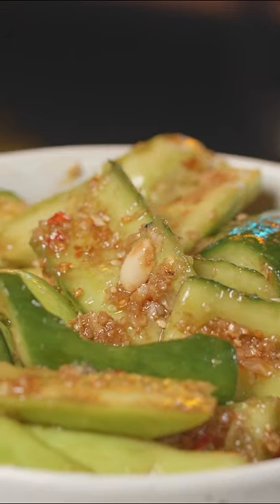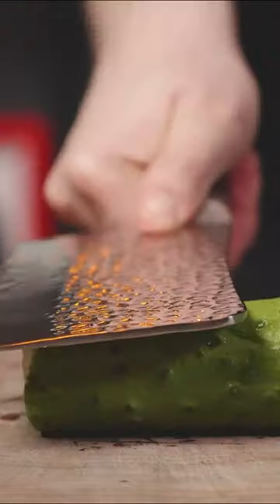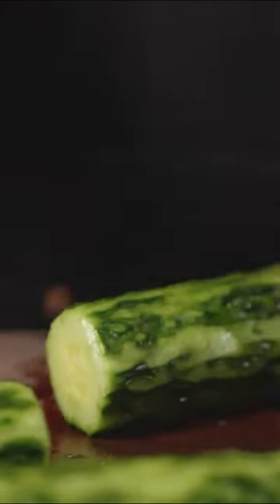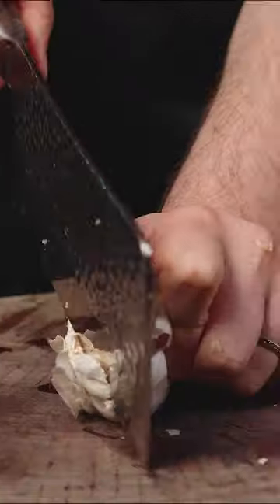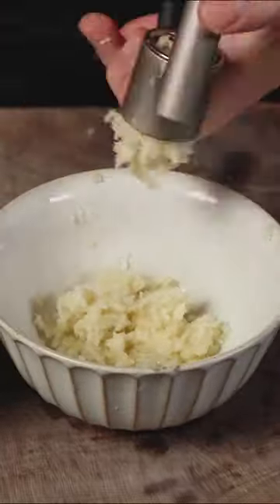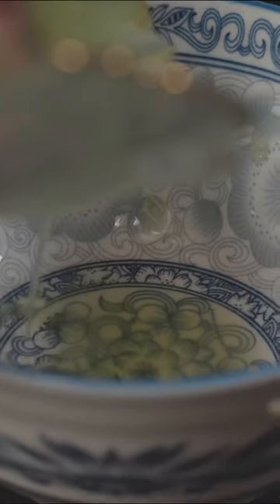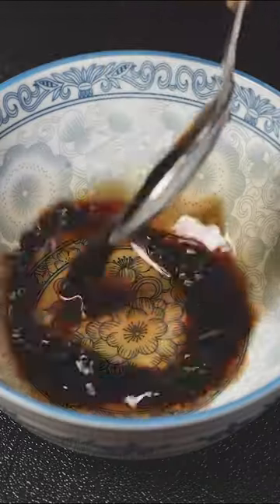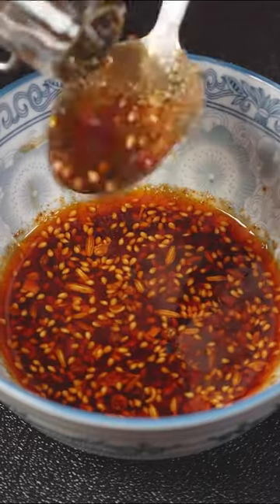Chinese Smashed Cucumber Salad